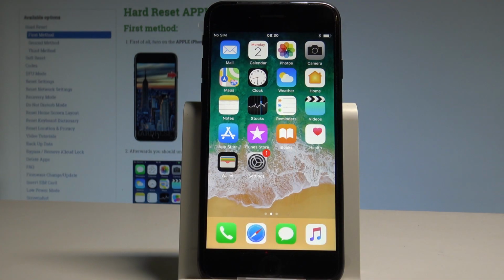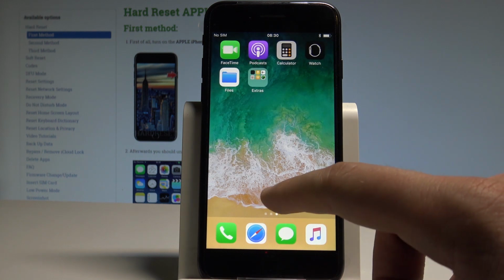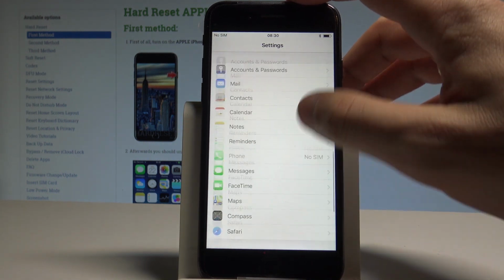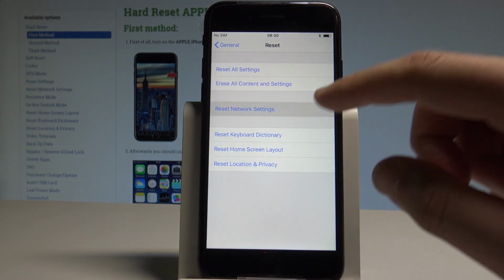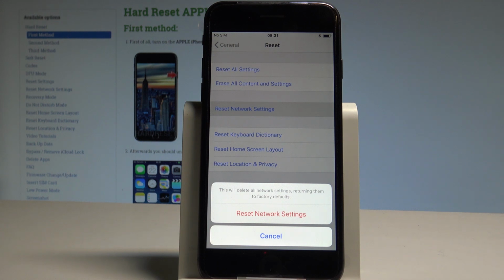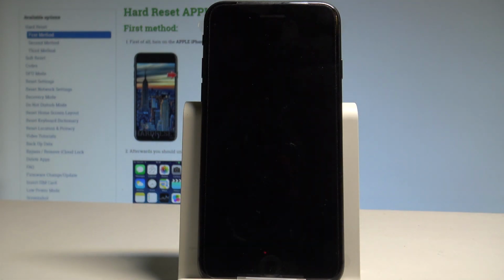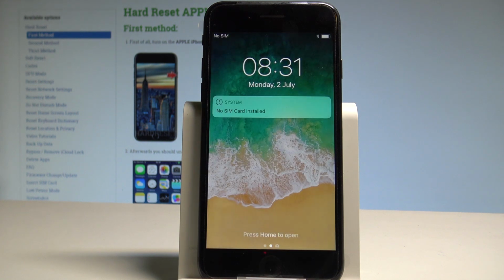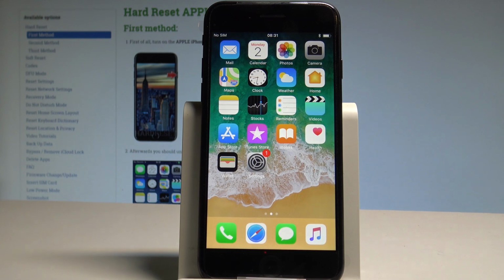How to Reset Network Settings on APPLE iPhone 8 - Restore Network Defaults |HardReset.Info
If your iPhone 8 is having trouble connecting to the internet, using the Wi-Fi or connecting with Bluetooth devices you should watch the following video. Here you can check out how to reset network settings in iPhone 8. As a result you will restore factory configuration of cellular network, Wi-Fi and Bluetooth. What's more you will delete the list of saved Wi-Fi networks.

How to delete the list of Wi-Fi in iPhone 8? How to restore factory network settings in iPhone 8? How to reset network settings in iOS?